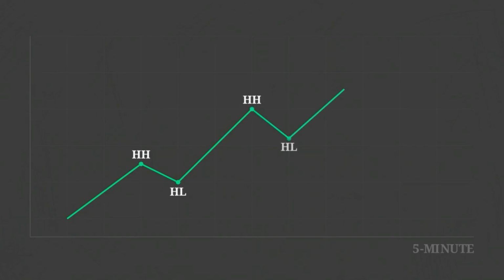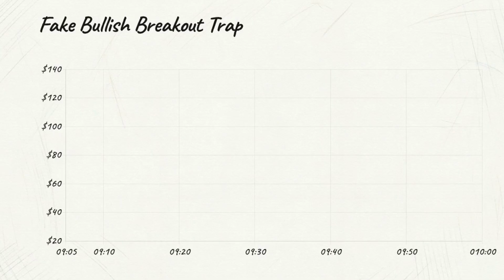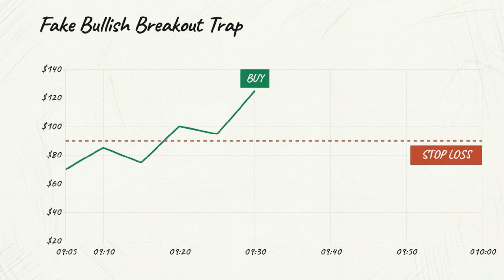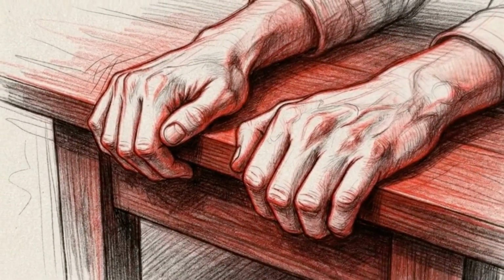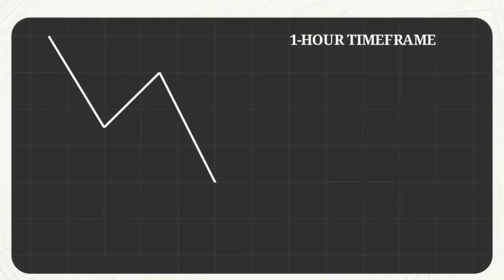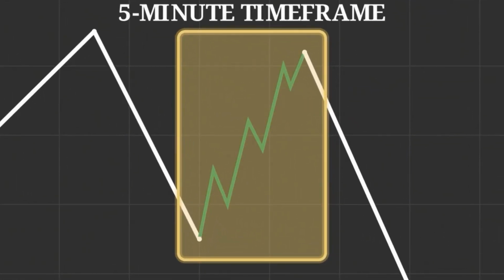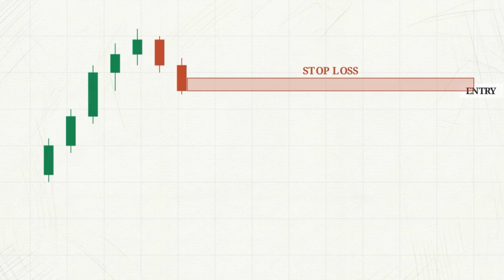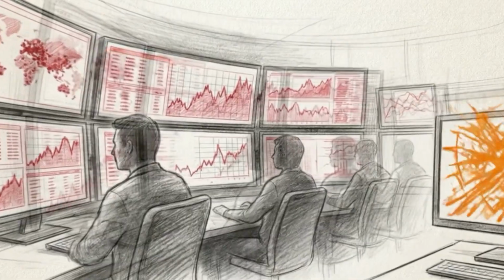Stop Trading the 5-Minute Chart Until You Watch This!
Staring at the charts for hours and still getting liquidated? In this video, we break down why most retail traders lose money by isolating their view on lower timeframes like the 5-minute chart.

We take a deep dive into Multi-Timeframe Analysis (Fractal Analysis) and Smart Money Concepts to show you how institutional traders identify a "Fake Bullish Breakout Trap." You will learn how to align your microscopic execution with the macro trend to achieve asymmetric risk-to-reward ratios (like 1:10) on a single trade.

📈 Ready to master the markets? Take control of your trades today:
👉 [INSERT YOUR LINK HERE] - Get the 30-Day Trading Masterclass!
🔥 Use Limited Code: LIMIT20 for a massive discount (First 20 Traders Only!)

TIMESTAMPS:
0:00 - The Retail Trader Blindspot
0:53 - What is Fractal / Multi-Timeframe Analysis?
1:41 - Anatomy of a Fake Bullish Structure (1-Hour vs 5-Min Chart)
2:42 - How to Spot a Change of Character (ChoCh)
3:00 - The Mathematical Edge: Asymmetric Risk-to-Reward
3:47 - Step-by-Step Institutional Execution Strategy